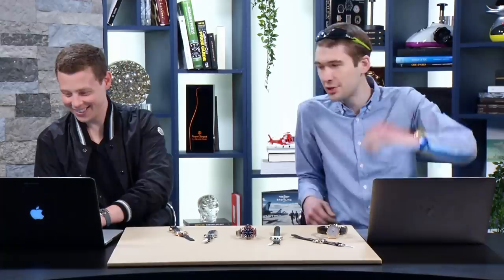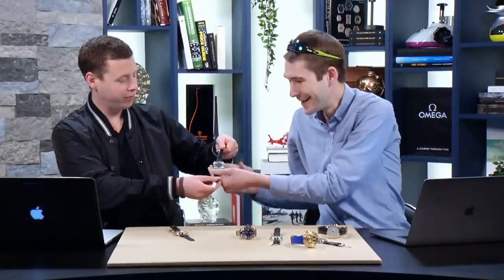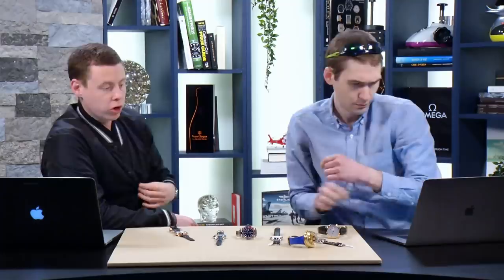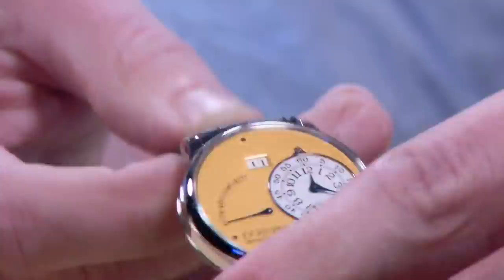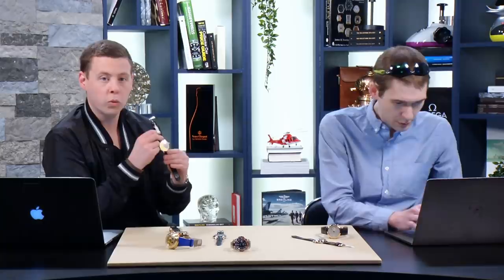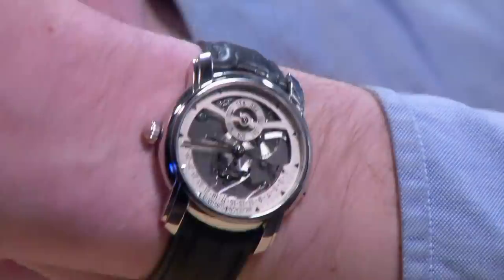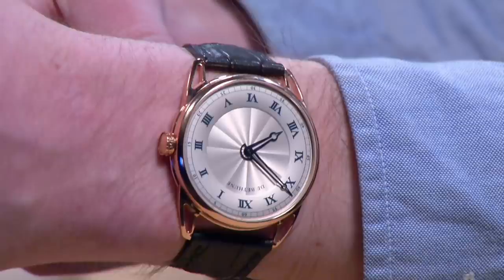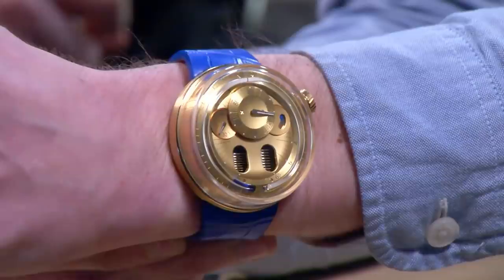Rolex, Patek Philippe, F.P. Journe, and More from the Vault! | The Watch Insider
Win a Rolex Milgauss 116400GV: International Sweepstakes + USA!

Check out some of WatchBox's hidden gems with Brian Govberg and Tim Mosso.

Brian's back with another exciting selection of watches from the WatchBox vault! Tonight Brian and Tim are talking Rolex, Patek Philippe, F.P Journe,  De Bethune and more. Which watch is your favorite?